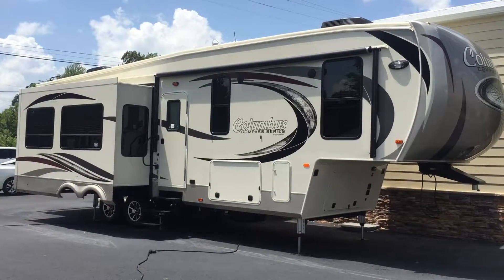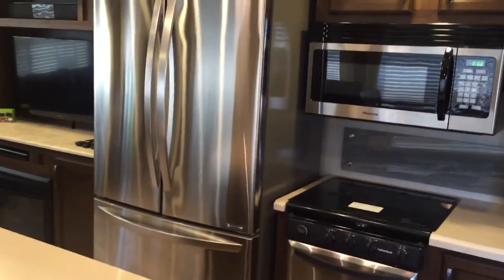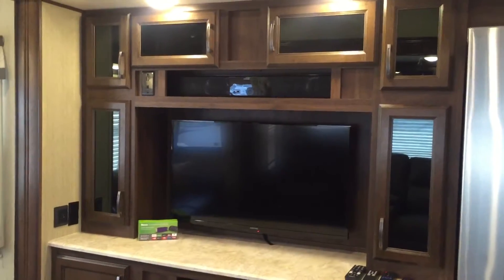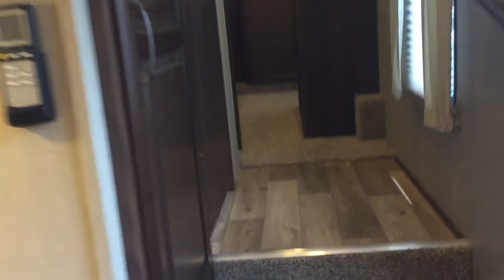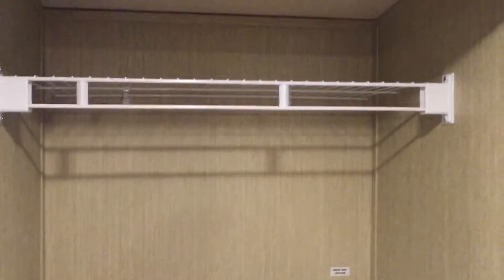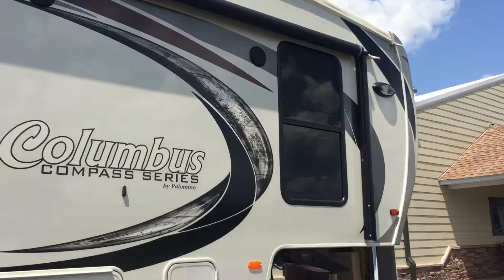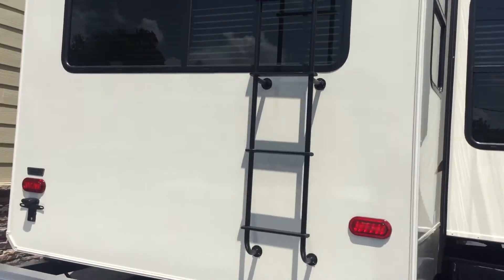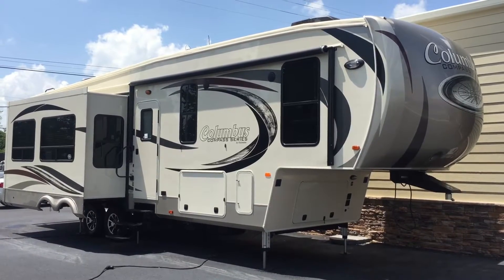2017 320RSC Columbus Compass 5th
2574 State Route 58 East